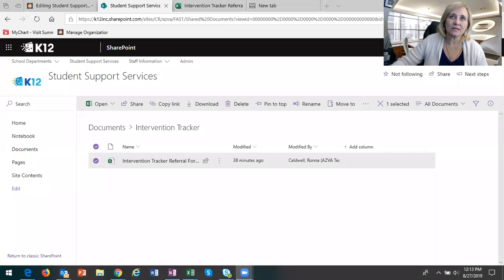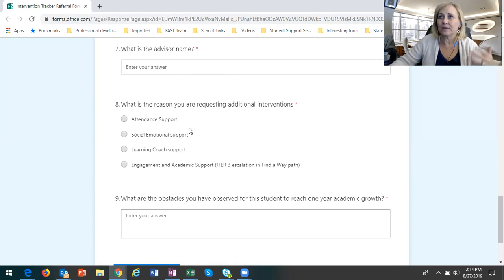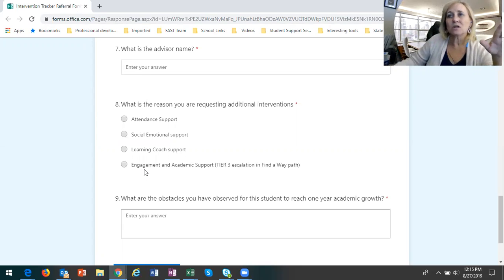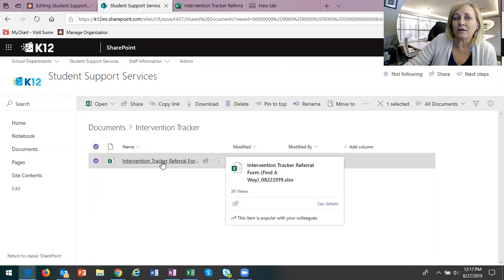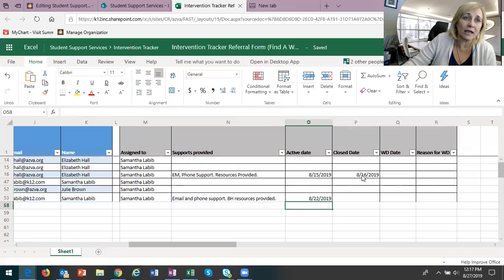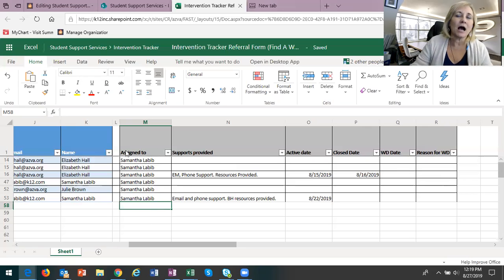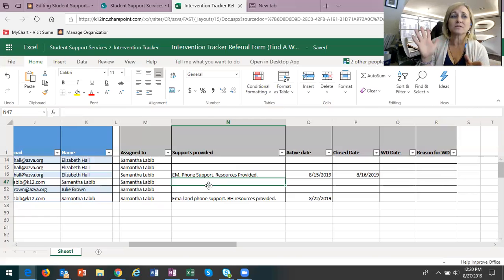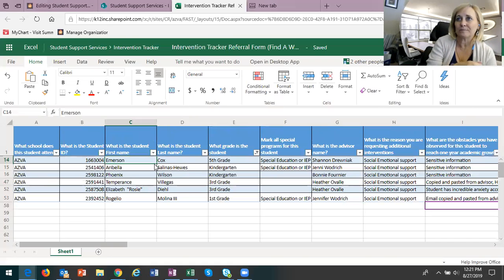Internvention Requests and Trackers